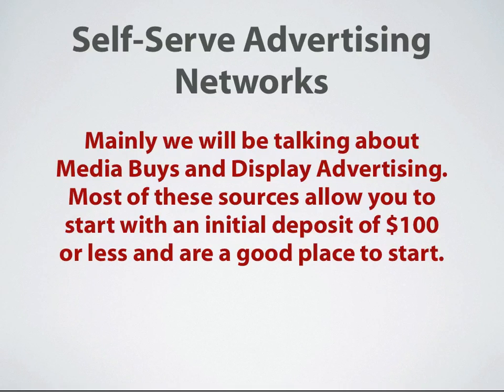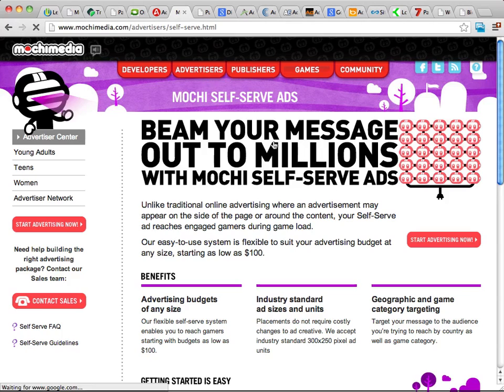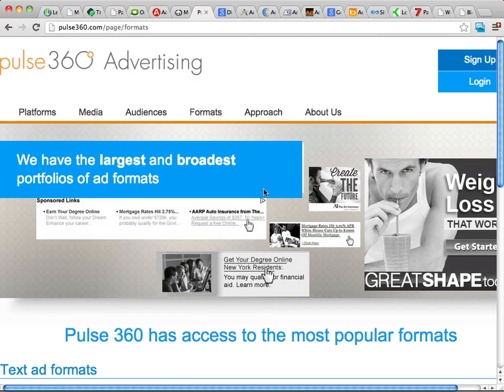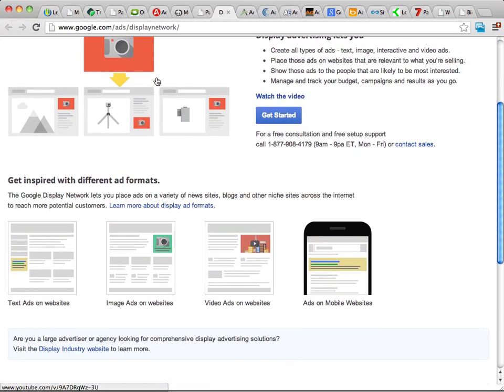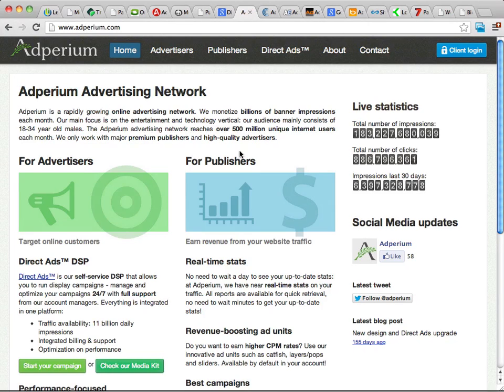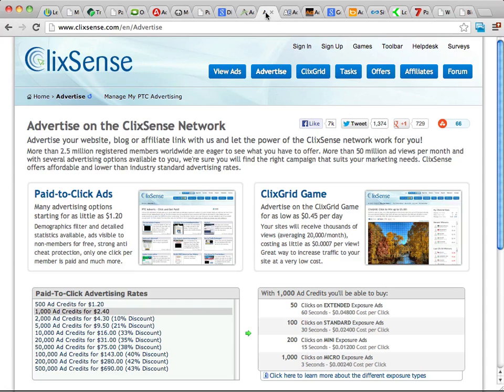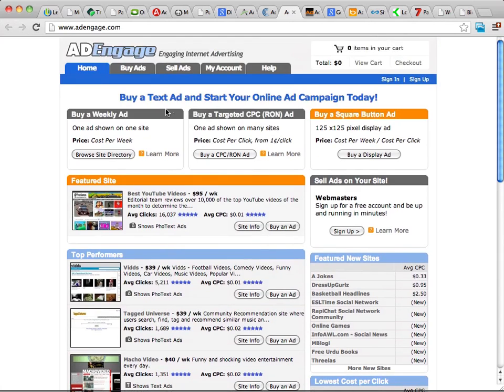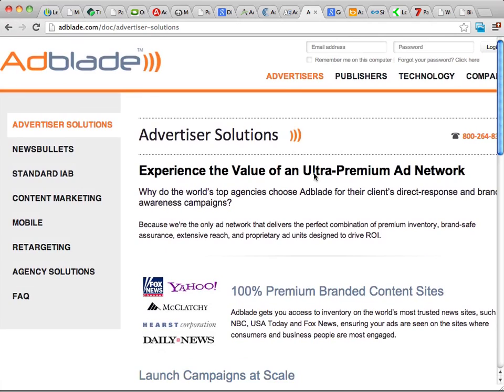51 Top Traffic Resources video 3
Here is the three step to online success...
If you follow this outline,...you can obtain massive traffic, and potential financial gains...

Kevins Online Marketing Success System...